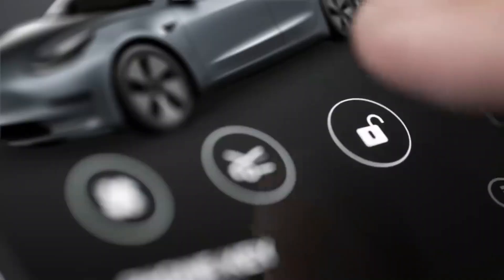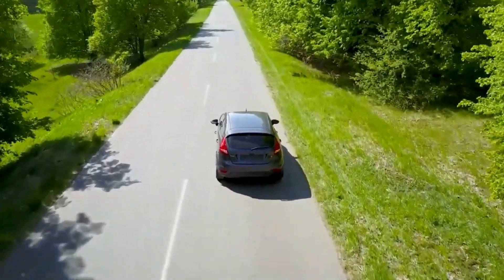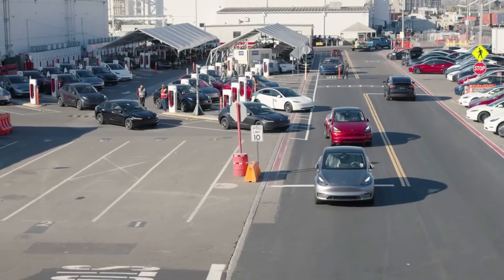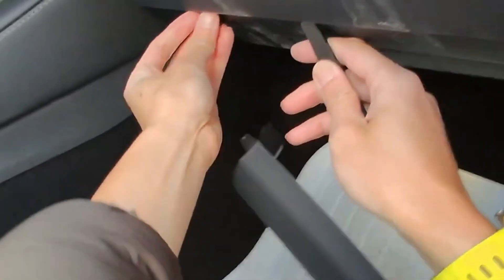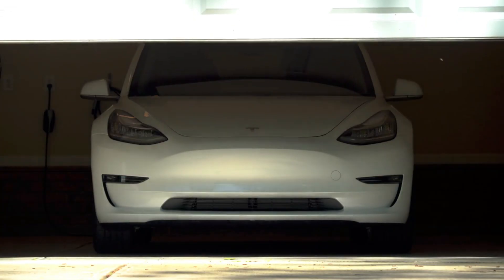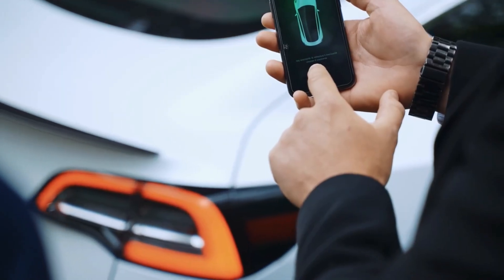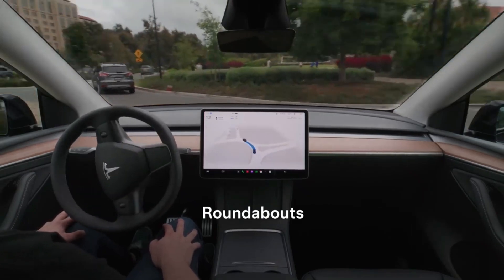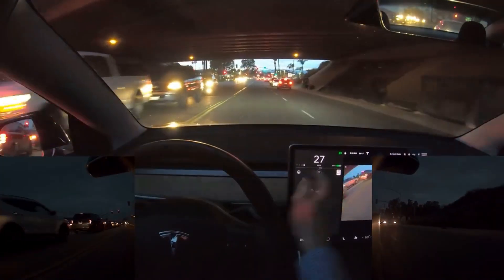Elon Musk Unveils New Motor That Could Change the EV Industry Forever!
Today we take a look at Elon Musk Unveils New Motor That Could Change the EV Industry Forever!